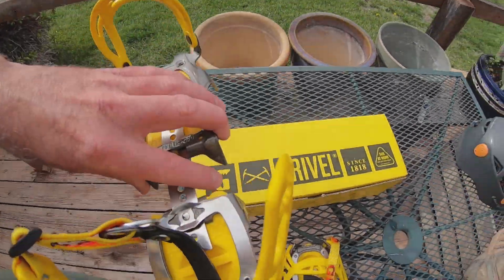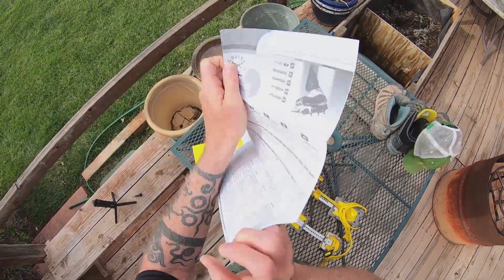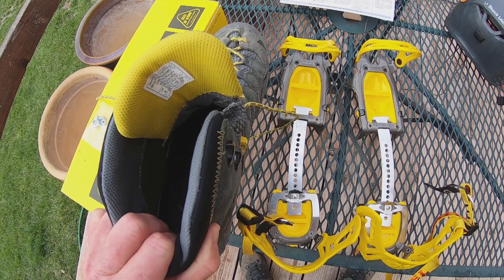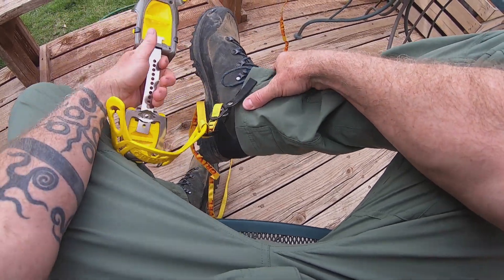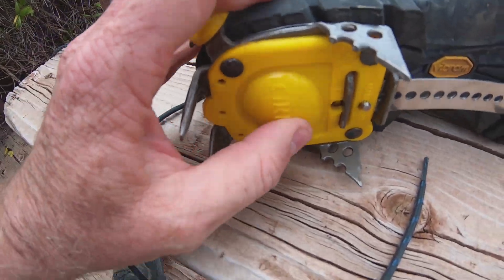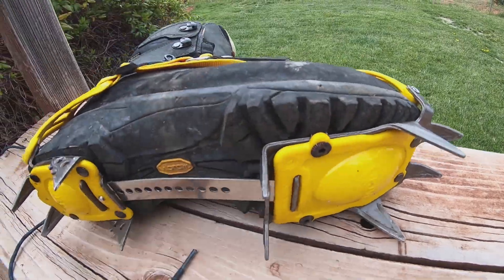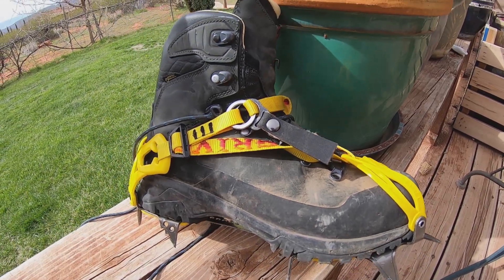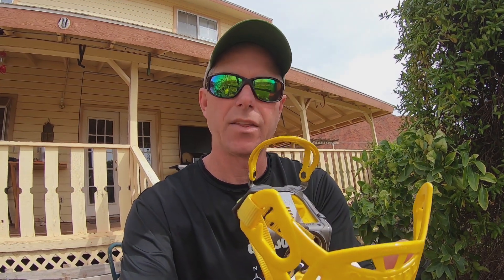Grivel G10 (New Classic) Crampons Review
Short review and demonstration of these crampons made by Grivel. Being in the market for some crampons for moderate mountaineering and general use, I landed on these and couldn't be happier. Very easy to adjust and attach to boots and the antibott worked very well to stop snow from accumulating on the crampon.
I used these crampons to summit Virgin Peak, check out that video to see them in action...

Here is a link to purchase these awesome crampons: